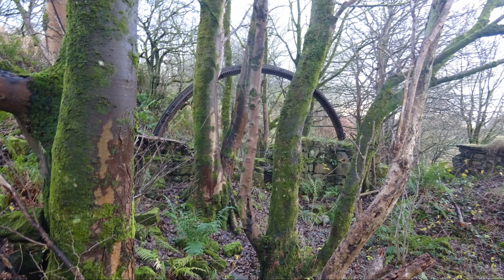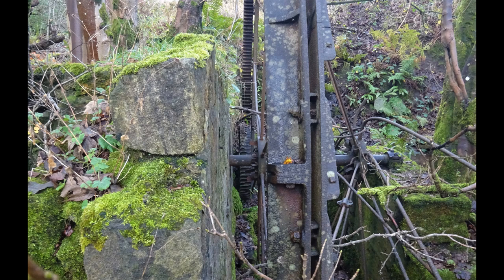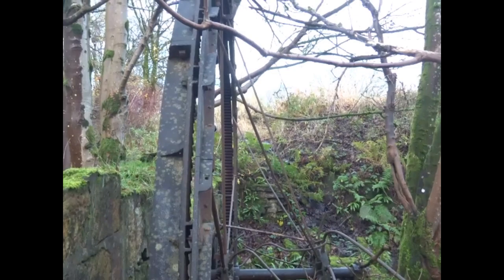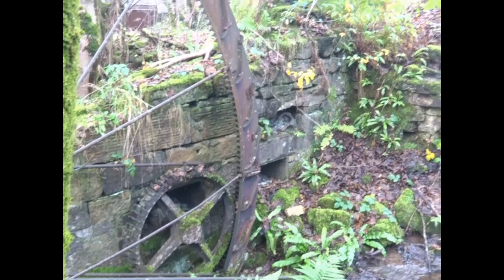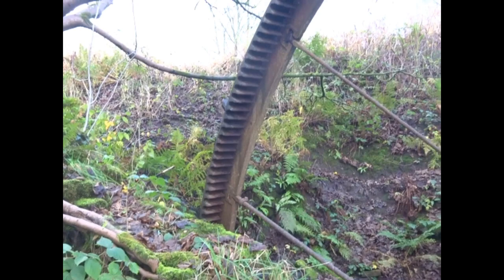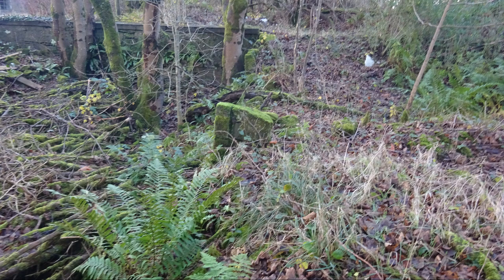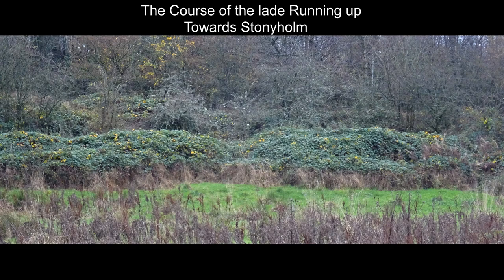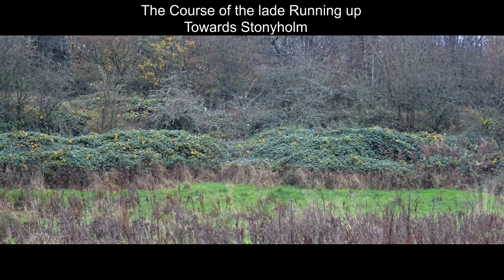Nether Corn Mill, The Miller's Knowe, Kilbirnie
Nether Mill was a corn and meal mill that dates from at least the 1750s. It was owned by the Earl of Glasgow in the 1850s with George Dickie as the miller. Dickie found a stone coffin when he was building a road at the site and used it in the construction. By 1909 the mill had expanded with new building, possibly a cottage or grain kiln was built next to the old lane and an iron waterwheel was installed. The 1909 OS shows the mill to be disused and it appears to have been abandoned and mostly demolished.
The iron waterwheel mostly survines in situ in its wheel pit and the splash wall stands with the wheel that was driven off teeth on the wheel rim and turned the millstone.